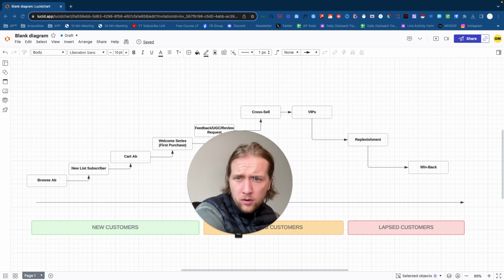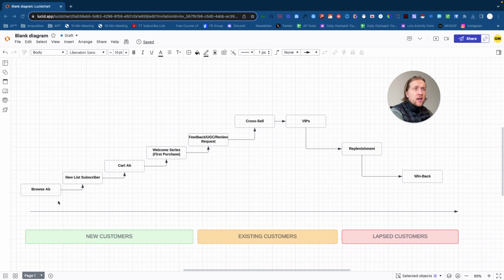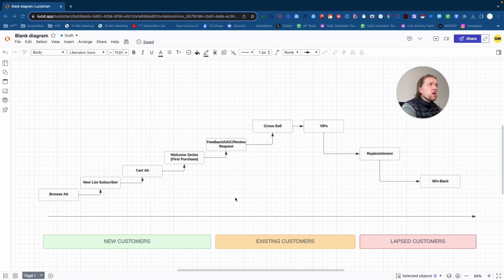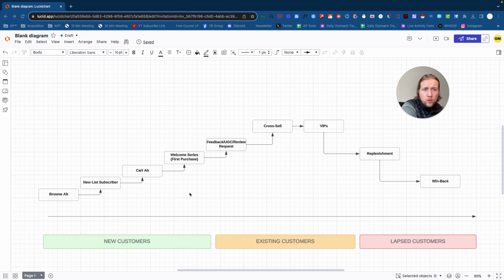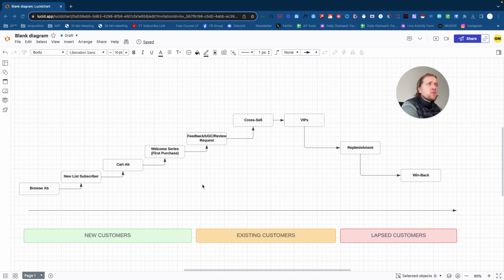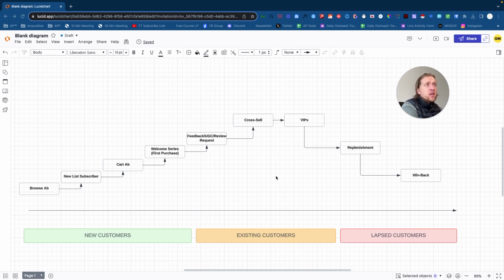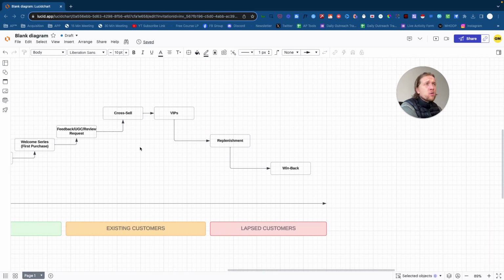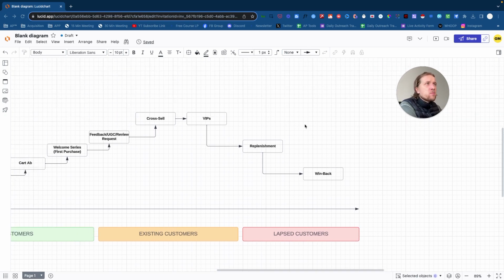$60k/month Email Agency Service Delivery [Full Guide]